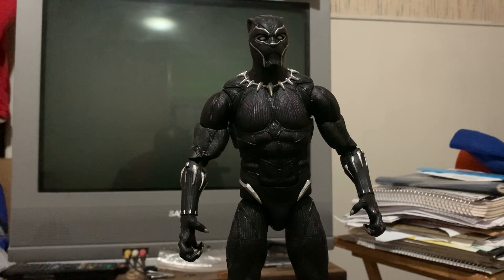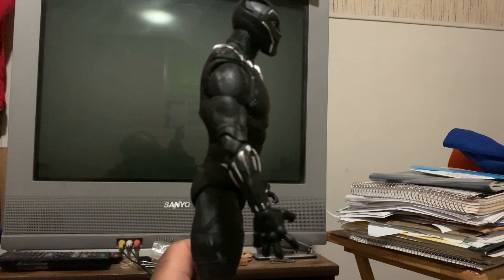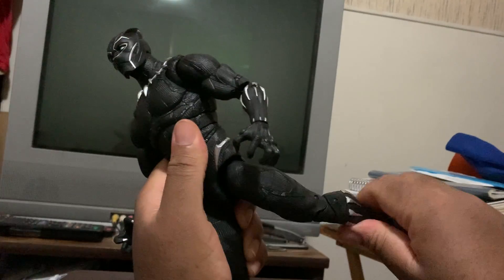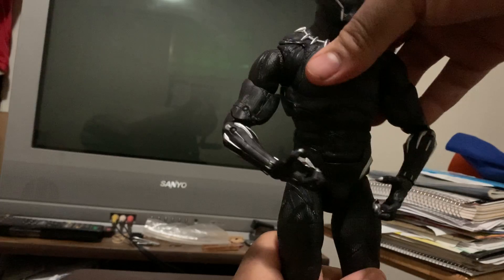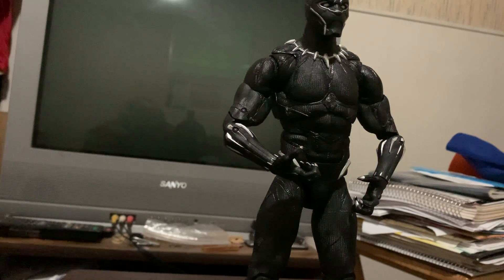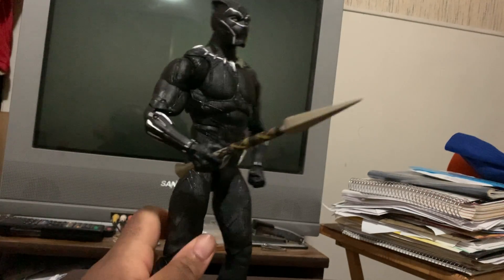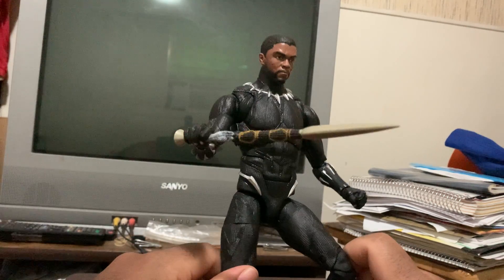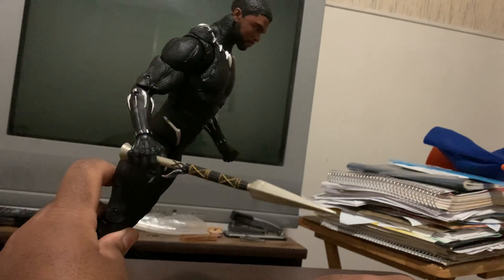12 inch Black Panther Toy Review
My twentieth toy review!  Lemme know what you think about it and what other toys you’d like to see me review.

WANKANDA FOREVER!

Reminder be sure to check out @Actar Raikit toy reviews.  I really like the way he reviews his toys.

Also if you wanna suggest a movie or tv series for us to react to, or something to read in our storytime live-streams then comment below, or if you want to snail mail any gift, contributions, or payments for comic books our address is:

Miracle Comics
6719 Pines Road
Shreveport, Louisiana 71149

We highly recommend anything anime related like Yugioh for example!